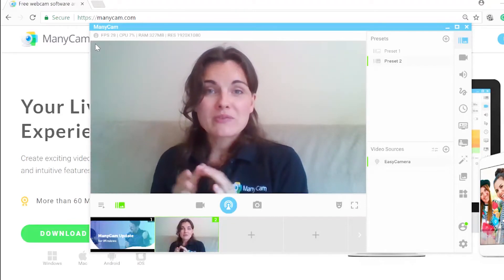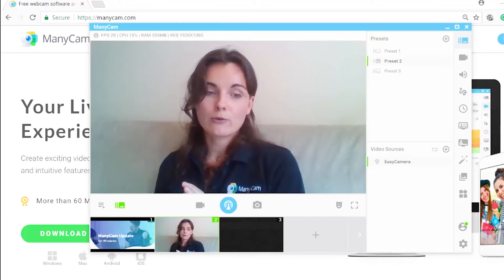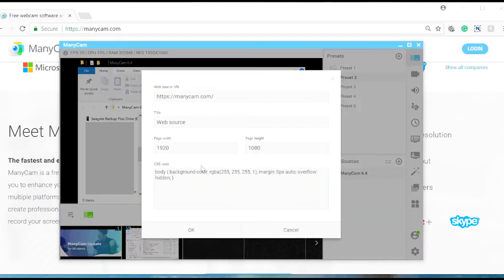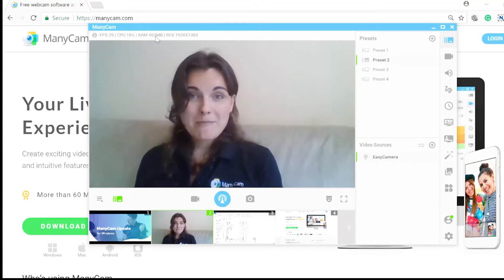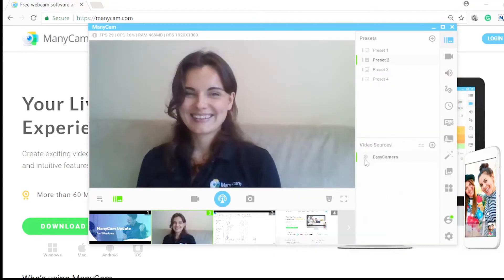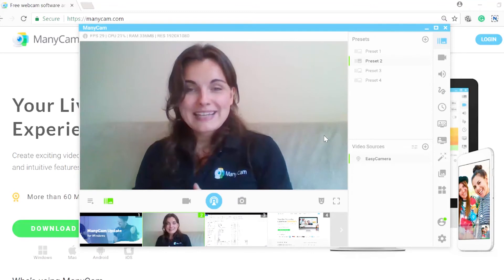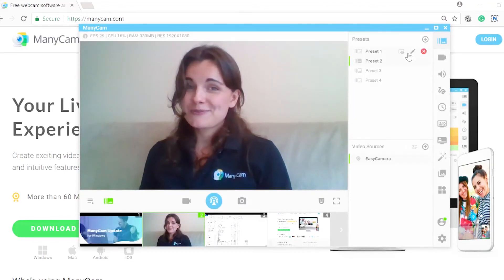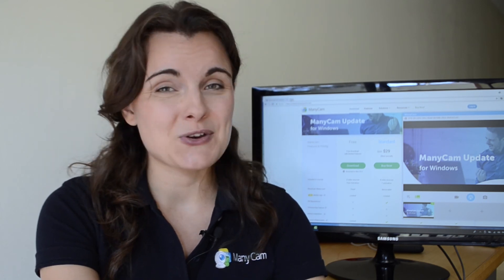ManyCam Update for Windows (6.4)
Find out what's new about ManyCam and see it in action with Tatiana, from the ManyCam Team.

ManyCam is a webcam software and video switcher that helps you create amazing live streams and enhance your video calls. Here is a simple guide to get started with ManyCam.

Here is the blog post about the update:

ManyCam Update – What’s New on ManyCam 6.4?